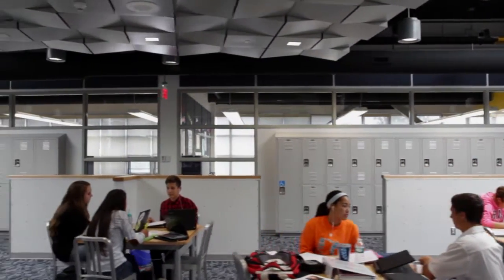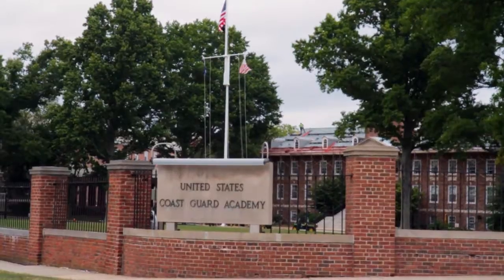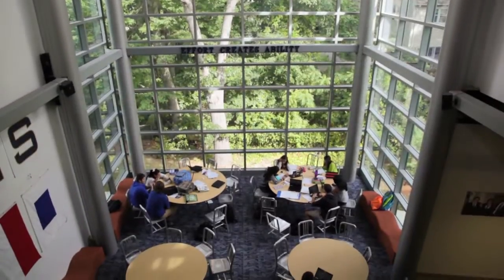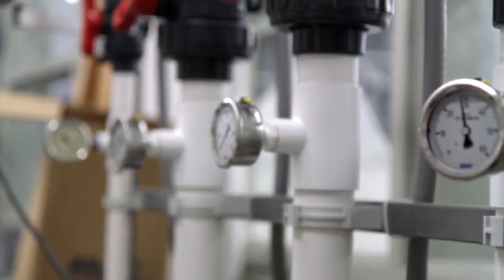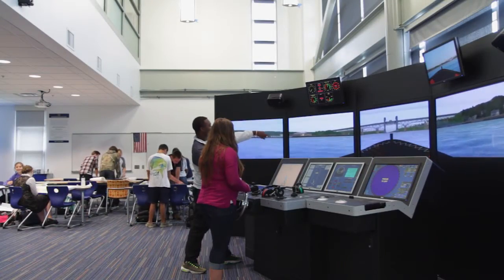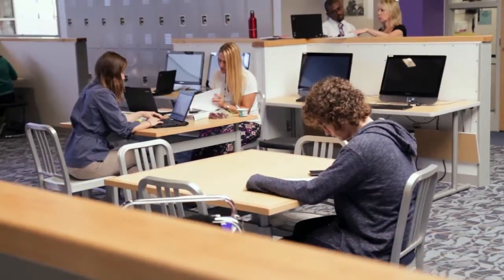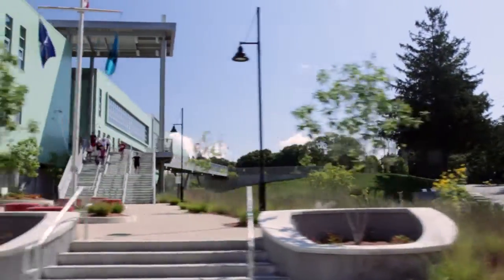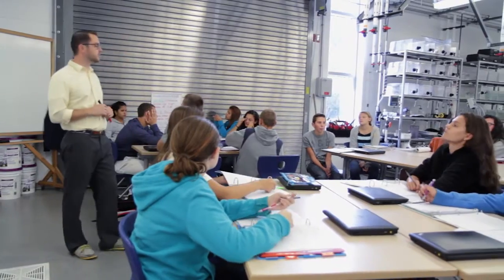Marine Science Magnet High School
2014 James D. MacConnell Award Finalist
LEARN Regional Educational Service Center
Groton, CT
JCJ Architecture